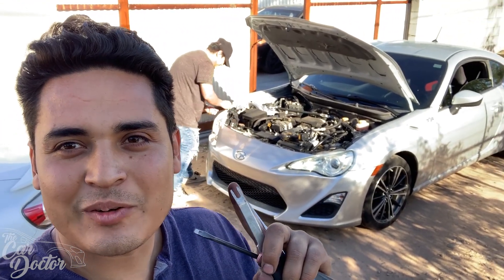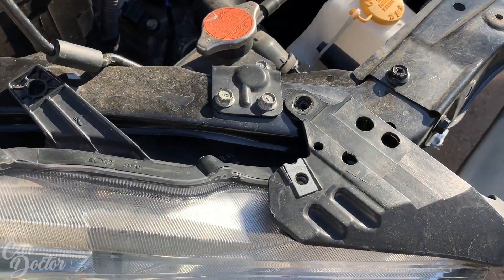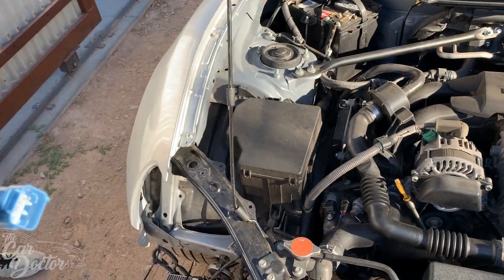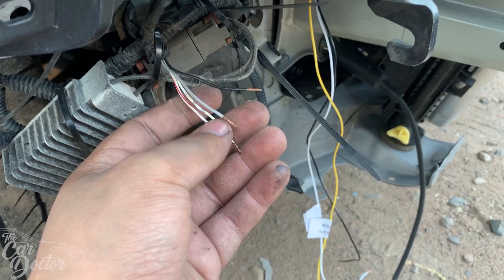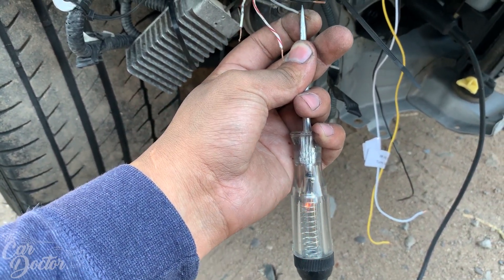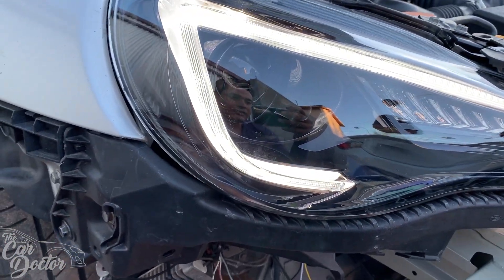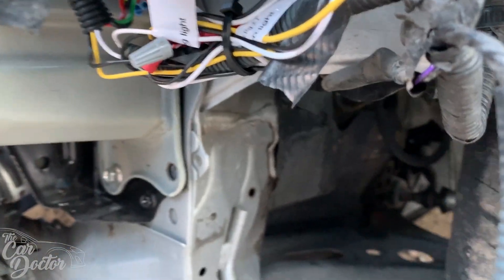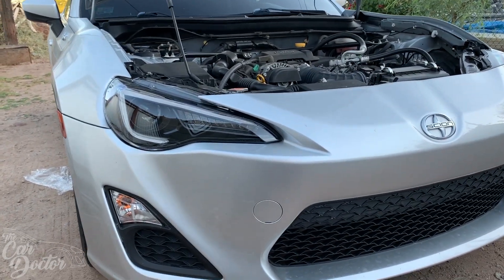BRZ VLand Headlights Install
Today we are installing a set of Beautiful BRZ VLand headlights on my ex. daily FRS.

Artists:
GlobulDub
Kozah
Jeff Kaale